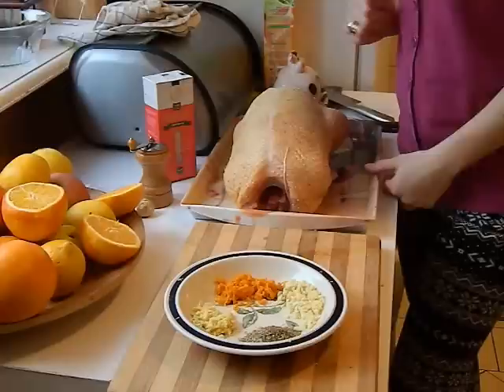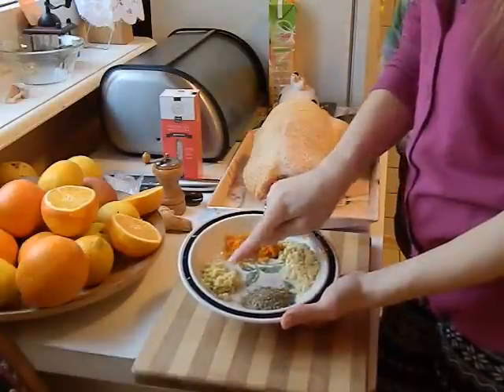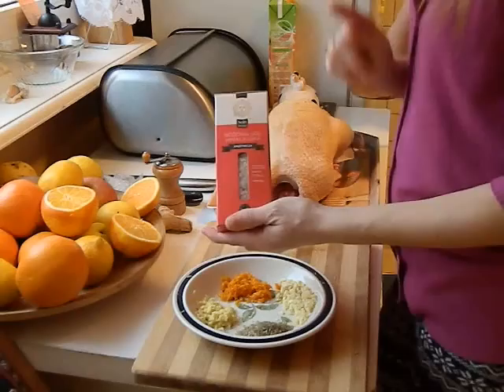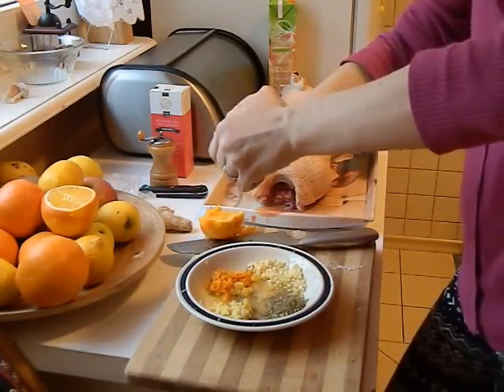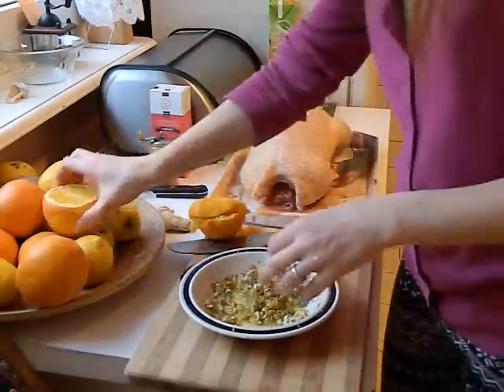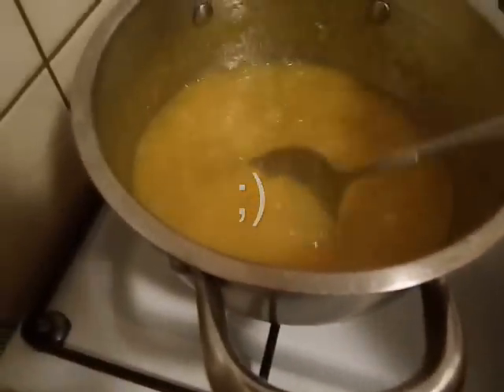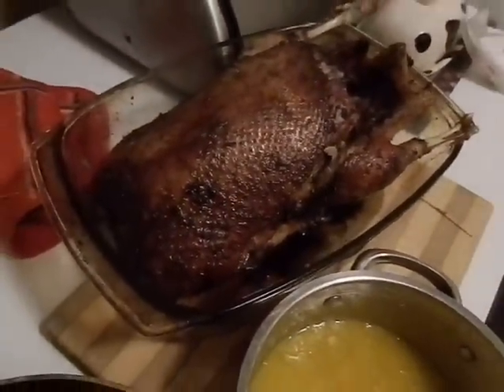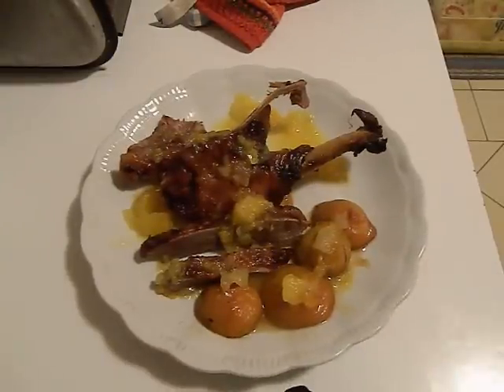JAK ZROBIĆ KACZKĘ W POMARAŃCZACH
JEŚLI CHCESZ WIĘKSZEJ DAWKI ZDJĘĆ ZAJRZYJ NA MOJEGO BLOGA

INNE MOJE FILMY O RÓŻNEJ TEMATYCE

ZRAZY JAK ZROBIĆ KROK PO KROKU

UBRANKA DLA NOWORODKA JAK ROZRÓŻNIĆ I JAKIE WYBRAĆ DO WYPRAWKI